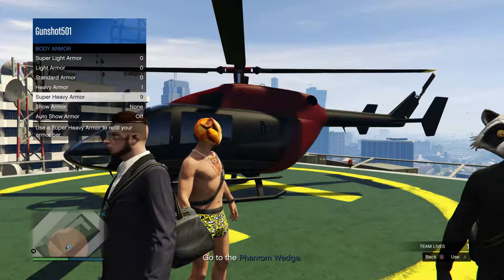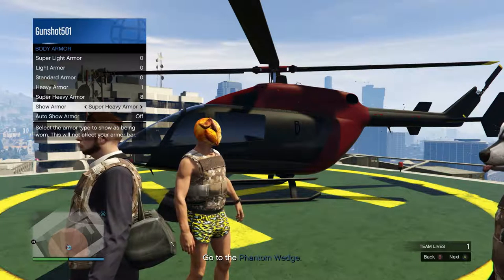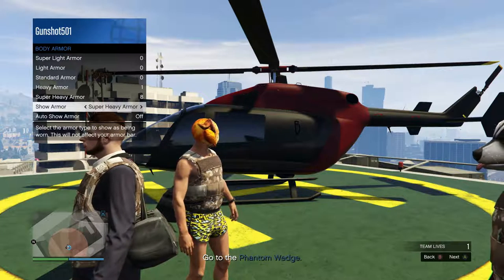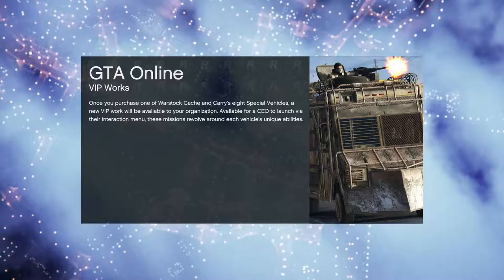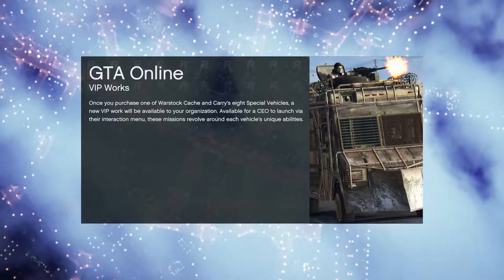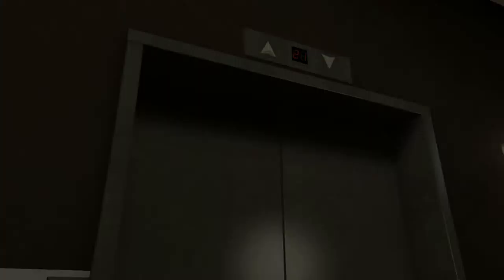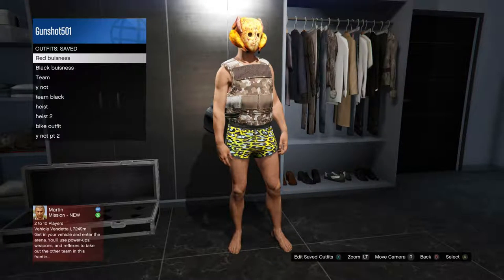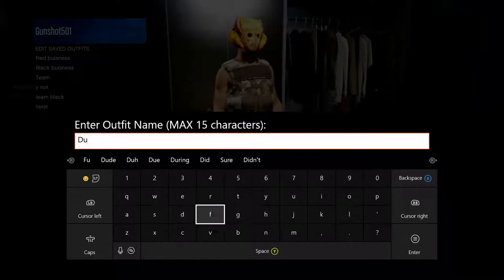GTA V Easy Duffel Bag Glitch all consols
Hey guys in this video i show how you can easily get a duffel bag in GTA V.